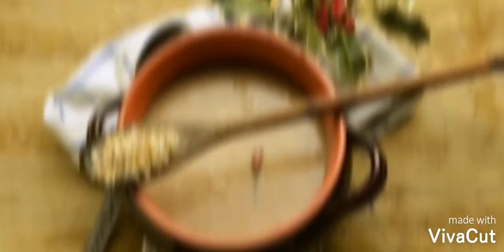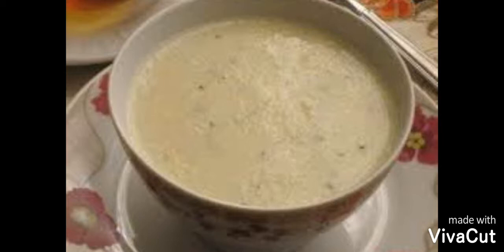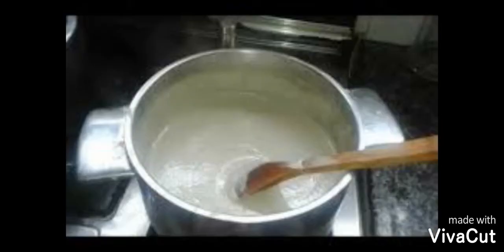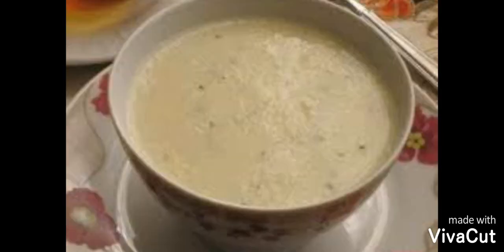A simple meal will make you stay at home relaxed and depressed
The Teleben meal is known to doctors as a treatment for depression, and it is ideal in the current and extremely healthy conditions
Our NEW morning routine (at home)
Dear viewers, you can see my store on teespring from here:

Focaccia?  Deep Crust Pizza? Stuff In Our Cupboard Keep Calm Bake On

HOMEMAKING + CLEAN WITH ME 2020 :: FRIDGE MAKEOVER! HEALTHY MEAL PREP, RECIPES & CLEANING MOTIVATION
stay at home mom,mental health,what i eat in a day,a simple meal will make you stay at home relaxed and depressed